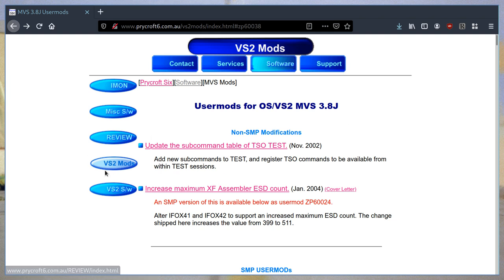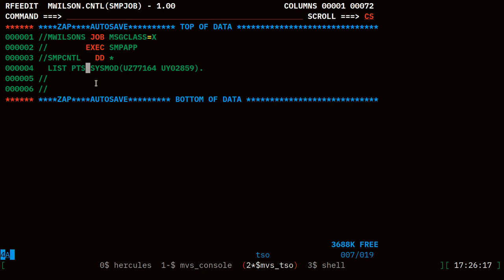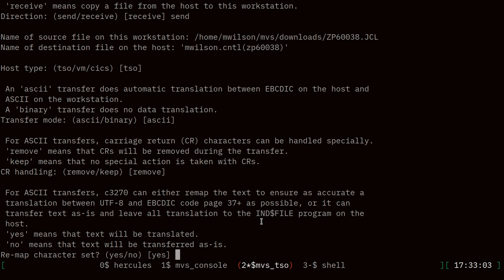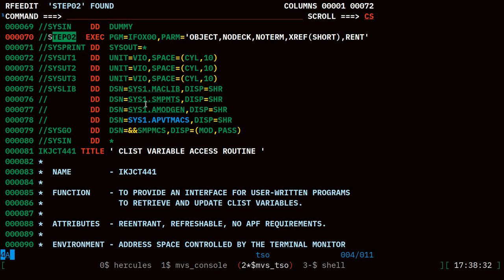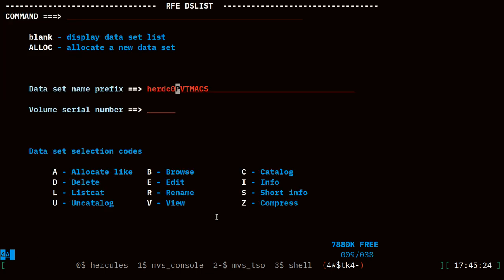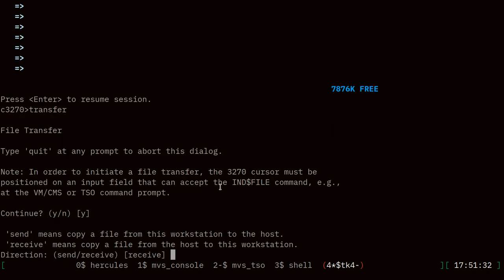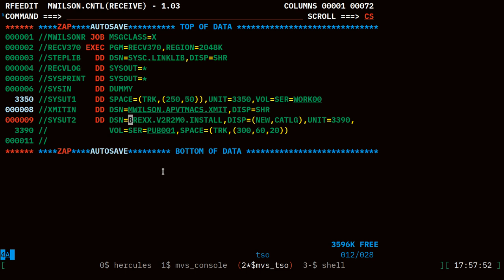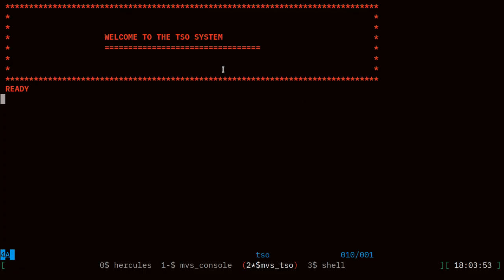[017] MVS 3.8: Installing ZP60038 and copying SYS1.APVTMACS with XMIT370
In this video, we install the usermod ZP60038. In the process of doing so, we discover that we need the SYS1.APVTMACS macro library, which we package up with XMIT370 on a TK4- system and restore it with RECV370 on our mainframe.